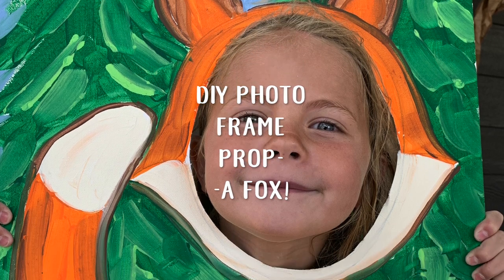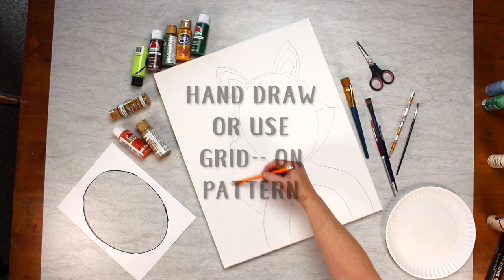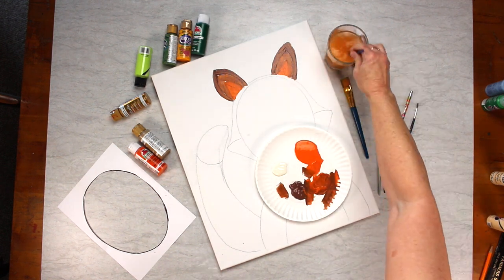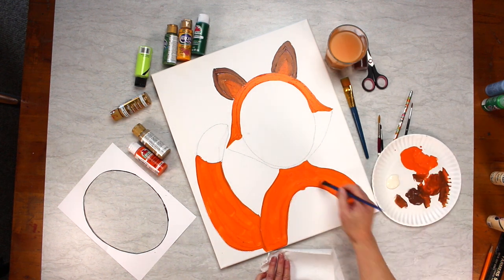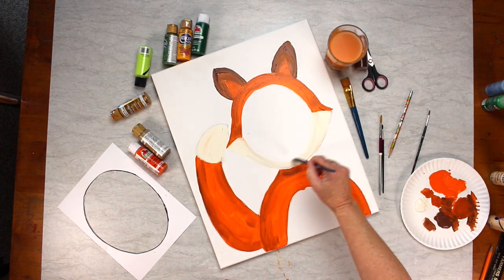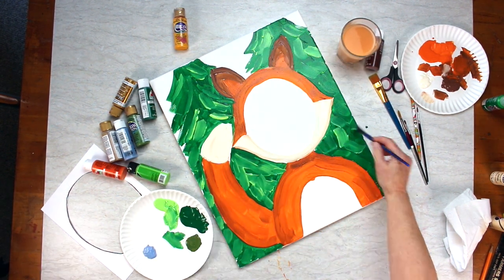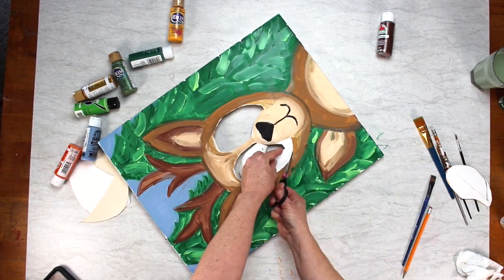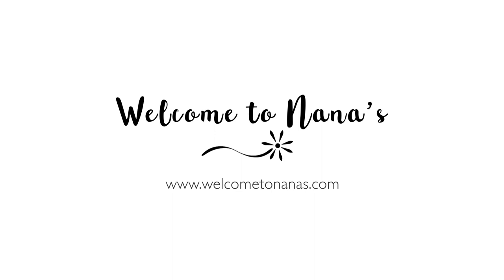DIY Photo Frame Prop (Woodland Fox!) | Welcome to Nana's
Make a DIY Photo Frame Prop for a Woodland Theme Party from an art canvas. So guests get pictures of themselves as a woodland deer or fox.